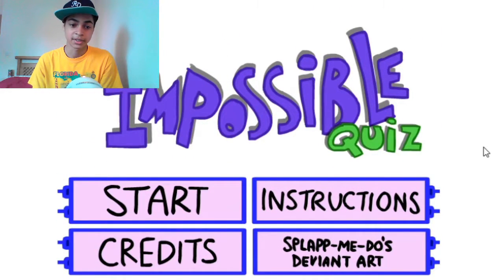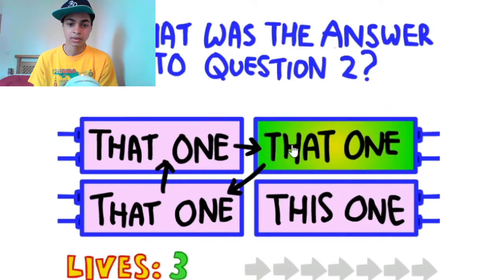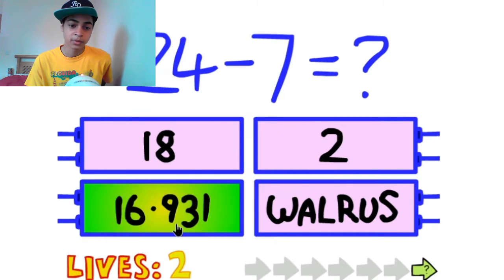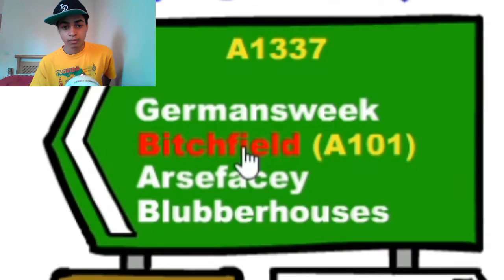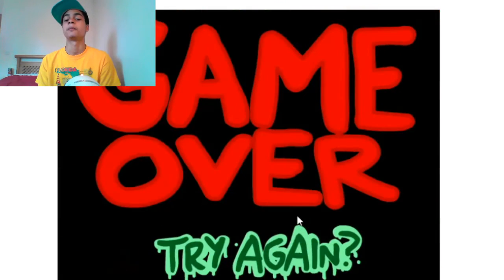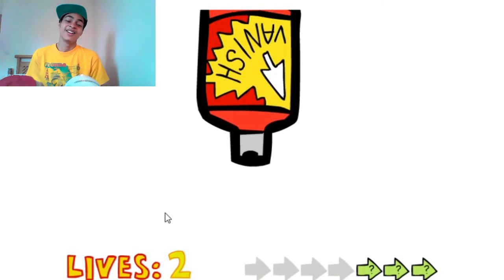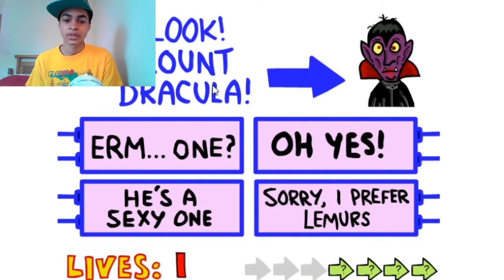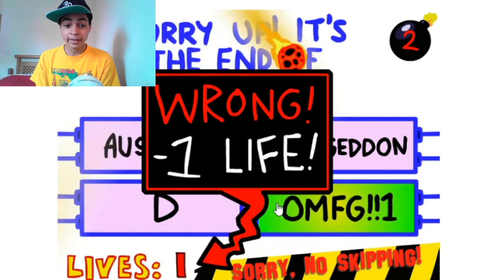Let's Play The Impossible Quiz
Hey guys today we play the Impossible Quiz. We haven't played a game on the channel for 10 months so I hope you enjoy.